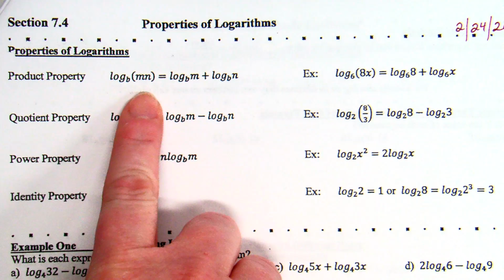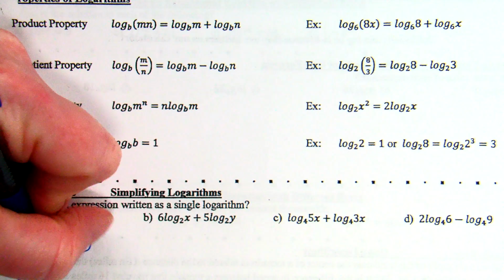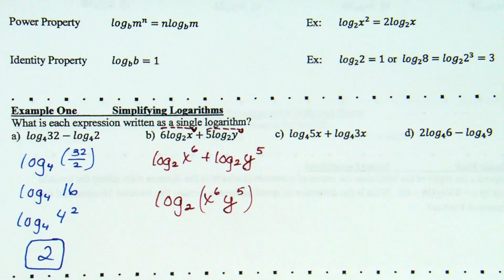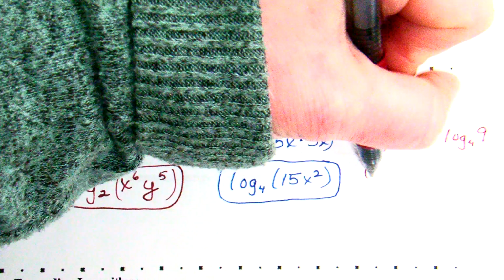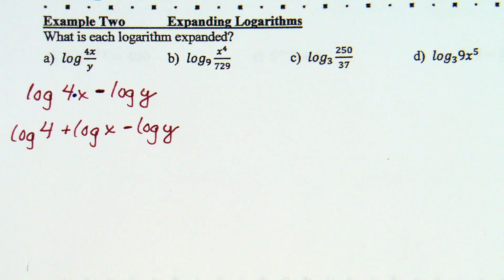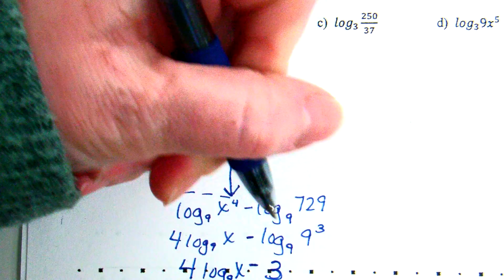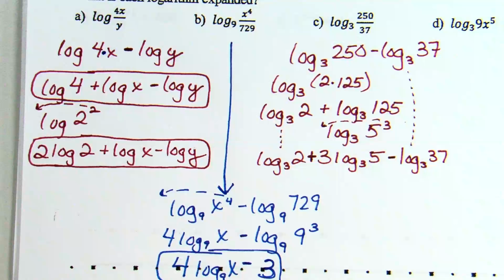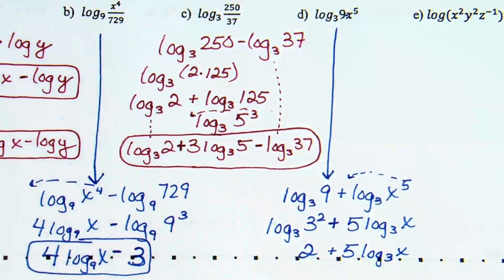Lesson 7 4 Period 6